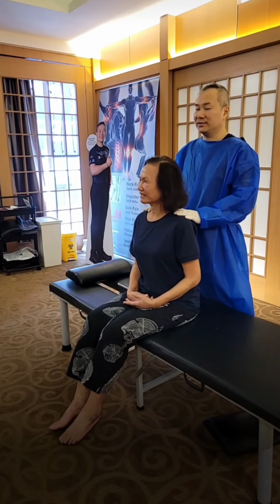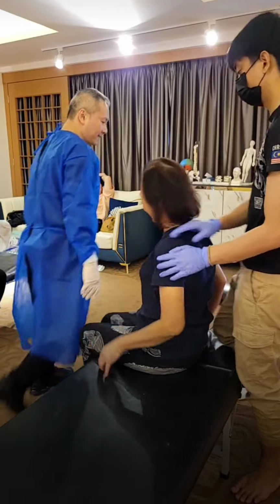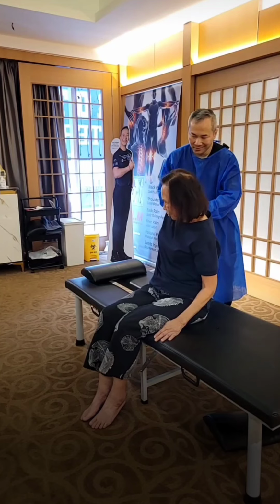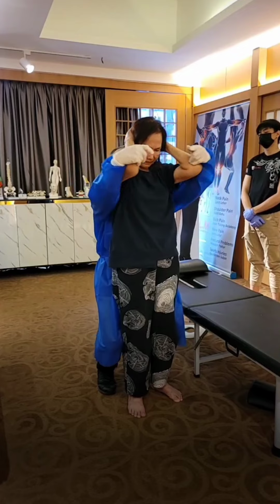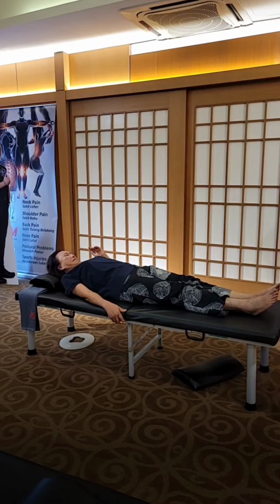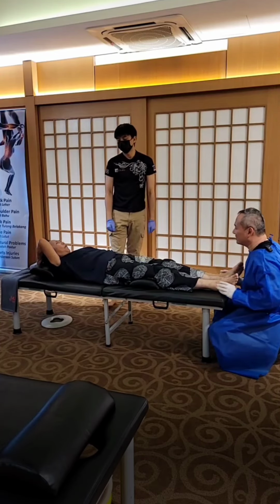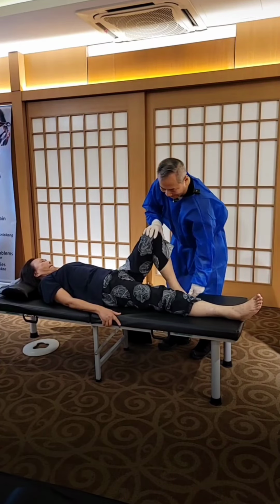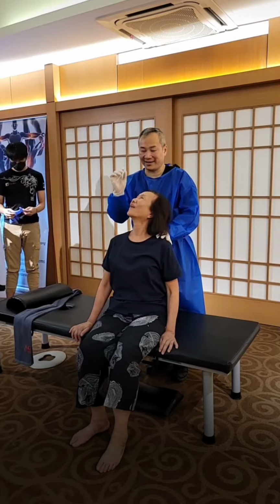Chris Leong Treatment Neck and Lower Back Problems😱